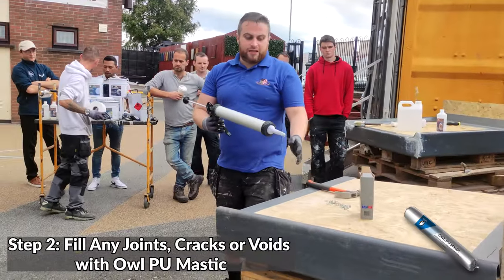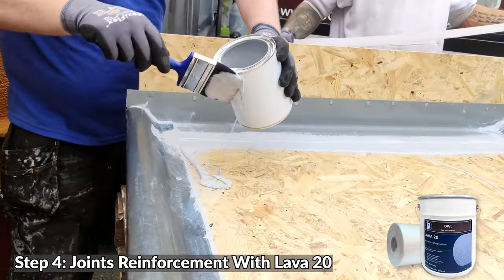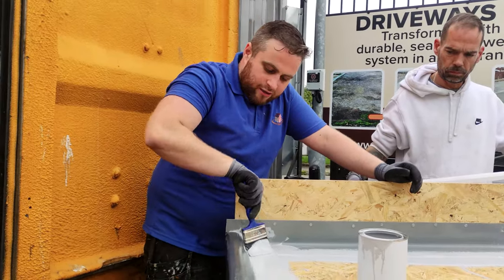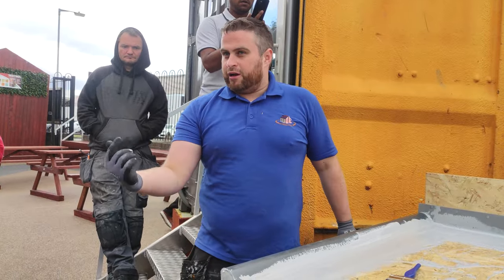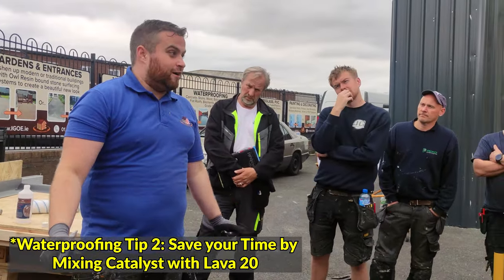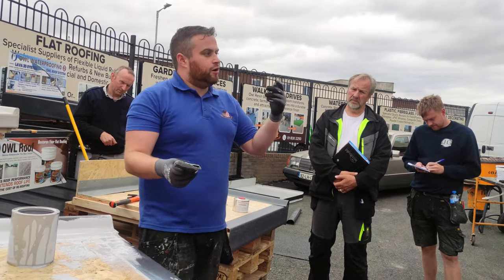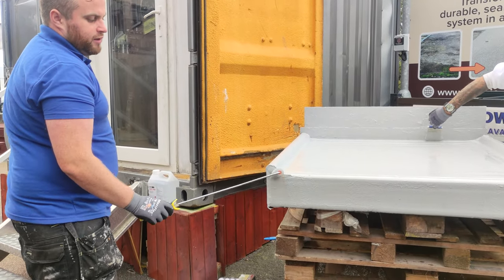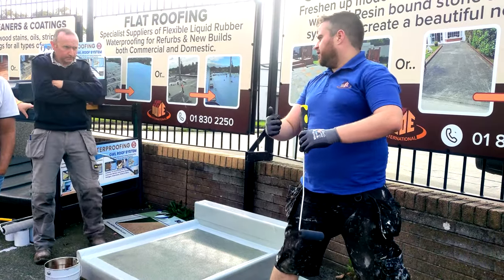Flat Roofing & Waterproofing Free Training I How to Waterproof an OSB Timber Roof with Lava 20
We used Lava 20 waterproofing  system on this OSB demo roof. We often organize FREE Training & Demonstration at Dublin HQ.
The Lava 20 system is very durable & has the best adhesion so it can be applied over almost every single substrate including:
♦️ Timber (OSB / Plywood)
♦️ Asphalt
♦️ Torch down felt
♦️ Concrete
♦️ Tiles
♦️ Insulation
♦️ Cement boards
♦️ Metals
♦️ Single ply
♦️ Spray foam
♦️ Asbestos
♦️ Existing coatings & GRP etc.

Owl Waterproofing Solutions 🦉
UNITED KINGDOM
Address: Unit 1 Oak Court, Boothstown, Worsley, M28 1JX

U.S.A.
Address: 601 Union Blvd Totowa, NJ 07512, USA

IRELAND
Address: 135 Slaney Road, Dublin Industrial Estate, D11 AW6D